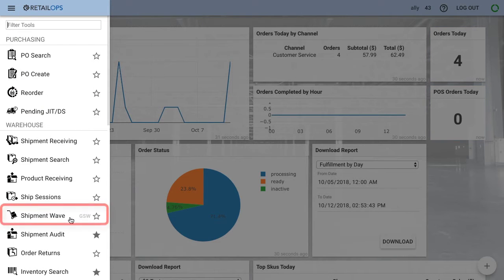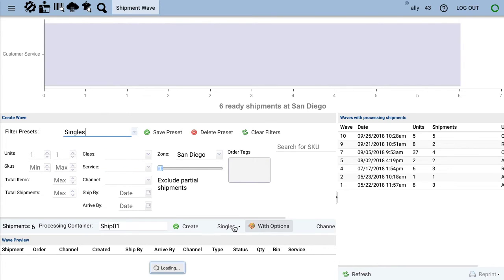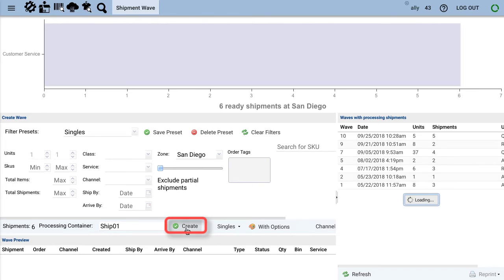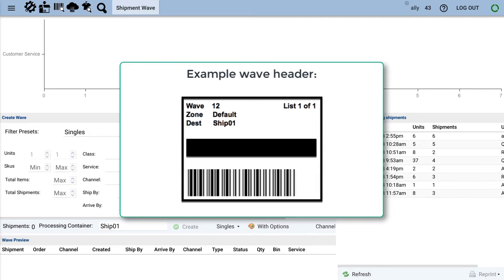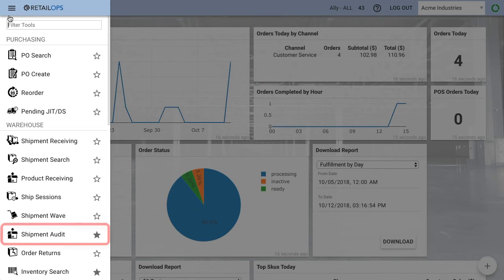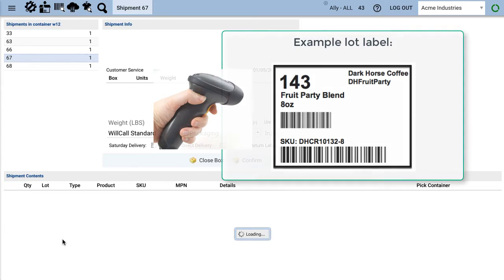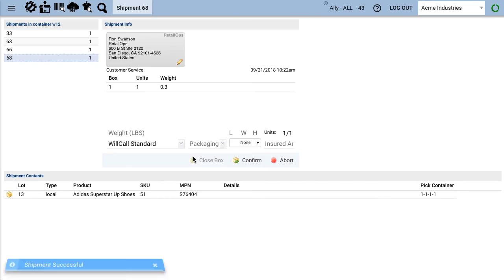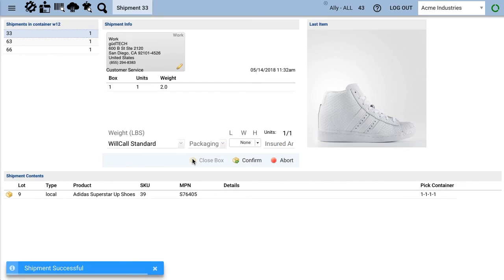How to Create "Singles" Shipment Waves in RetailOps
Learn how to create "Singles" shipment waves in RetailOps.

*Please be sure to enable the following System Config setting: Thermal Packslip Fallback. This will cause thermal packing slips to print with the shipping label.